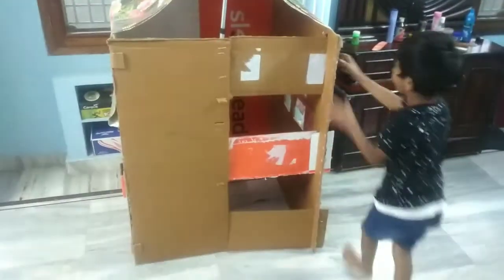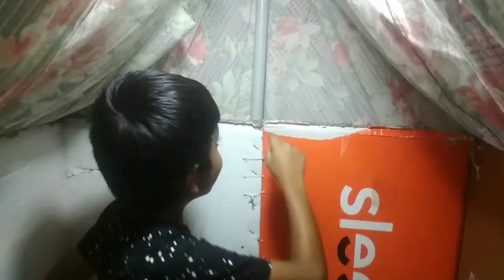Play House For kids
Play house